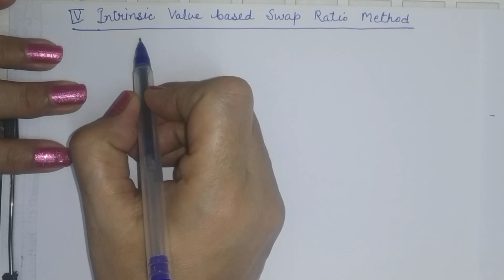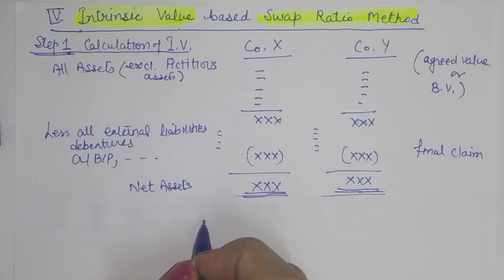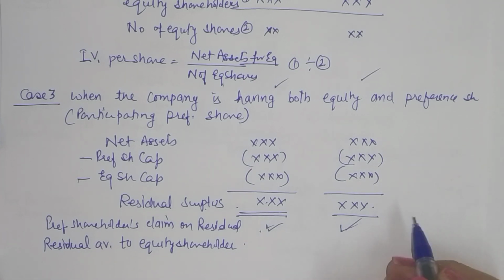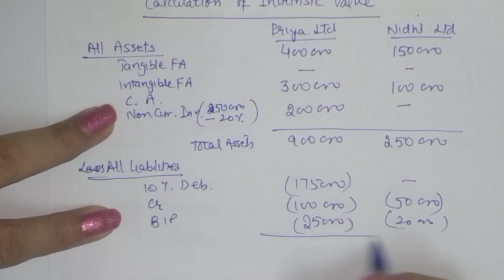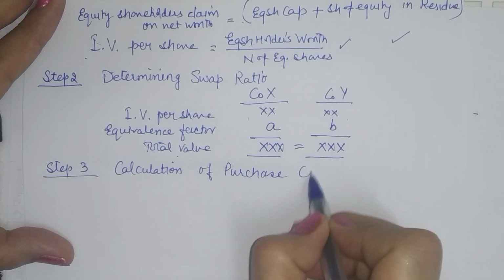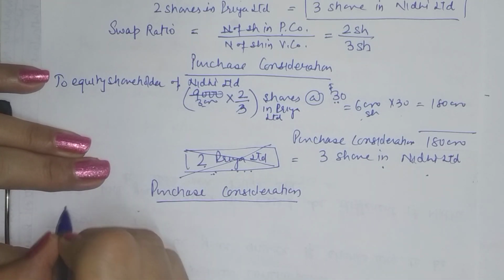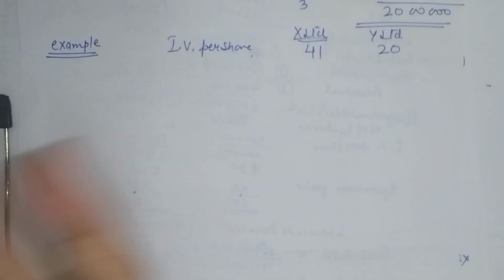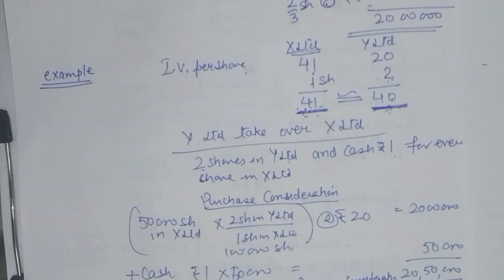# 23:Corporate Accounting-Amalgamation(9), Intrinsic Value Method based swap ratio method & example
In this video, Intrinsic value method has been explained with a practical problem